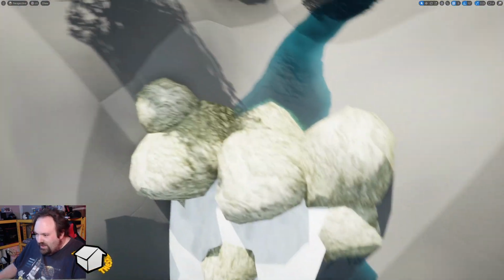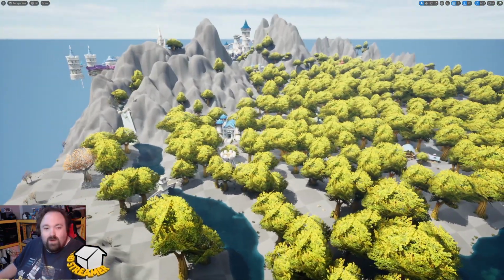Part 14 Recap: MH20 Water | WoW to UE5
Kjasi Plays is a eclectic stream, showcasing Gaming, 3D artwork, Programming, Game Development, and more!

Watch the stream live on Glimesh, every Friday through Monday, plus Wednesday, at 8pm Pacific time

Tune in on Sundays at 5pm Pacific for Star Citizen Sunday!